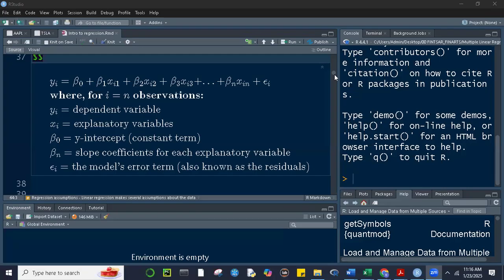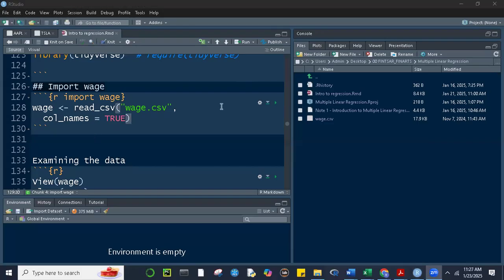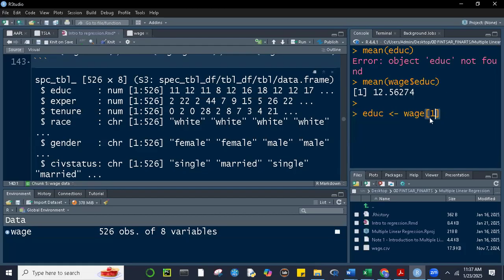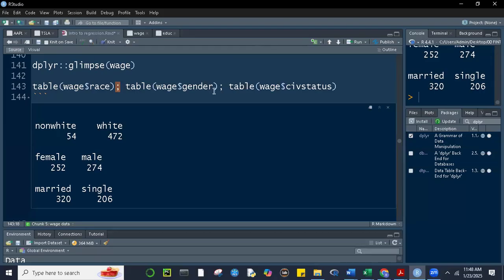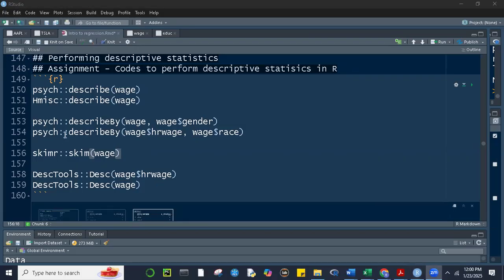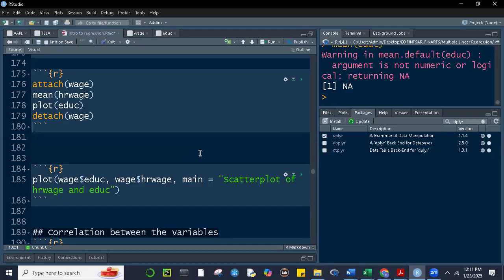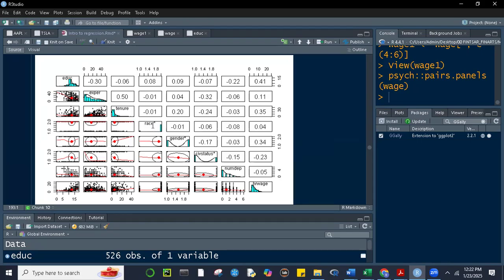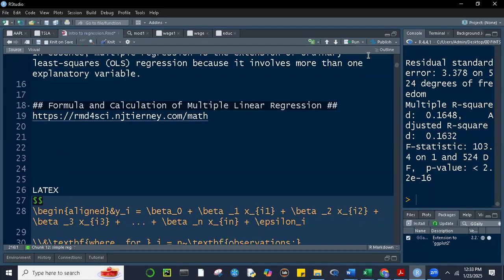FINARTS K33 Jan 23, 2025 MLR3